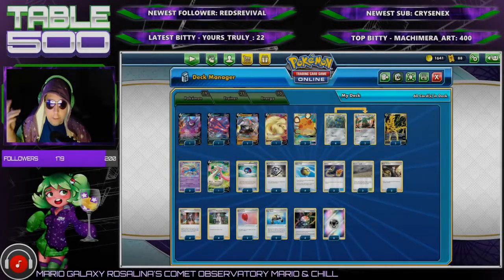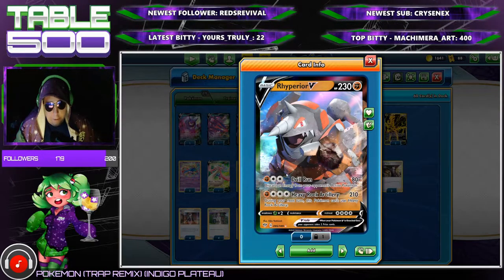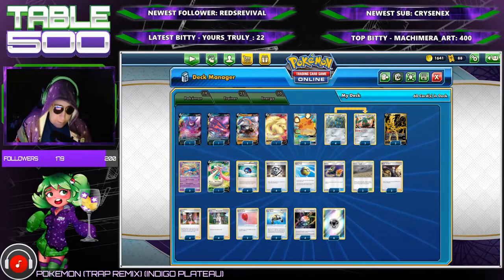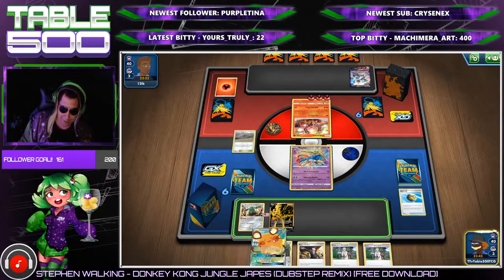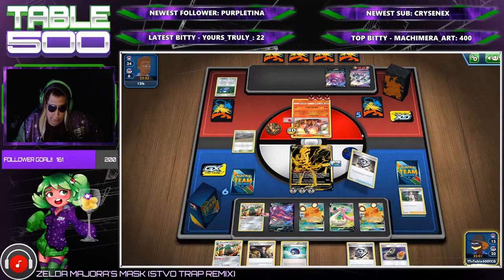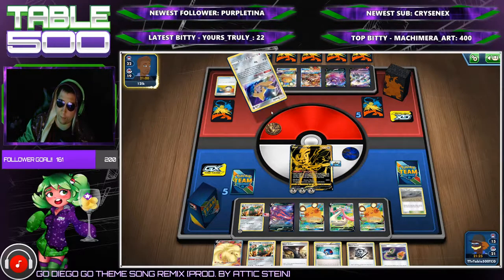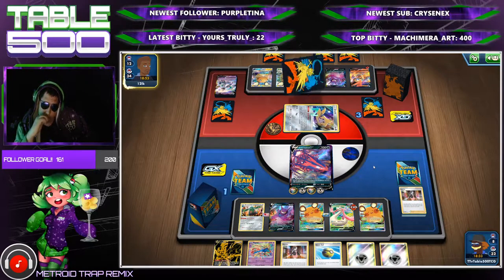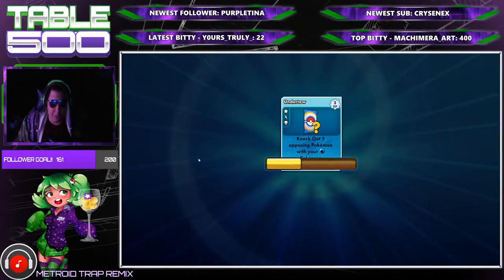THIS DECK CAN 1 SHOT ANYTHING! Bronzong Box Standard Deck Profile + Gameplay!!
Decklist in PTCGO Format

#Pokémon - 19

* 1 Crobat V DAA 104
* 1 Eternatus V DAA 116
* 1 Galarian Zapdos V CRE 80
* 1 Ninetales V RCL 177
* 3 Dedenne-GX UNB 195
* 4 Bronzor RCL 129
* 2 Zacian V PR-SW 76
* 3 Bronzong BST 102
* 2 Zacian VIV 82
* 1 Milotic V RCL 179

* 4 Great Ball BCR 129
* 4 Metal Saucer SSH 170
* 3 Switch CES 147
* 1 Ordinary Rod SSH 171
* 1 Chaotic Swell CEC 187
* 4 Quick Ball SSH 179
* 2 Air Balloon SSH 156
* 4 Professor's Research SSH 178
* 4 Marnie CPA 56
* 2 Boss's Orders RCL 154
* 2 Exp. Share PRC 128

#Energy - 10

* 4 Aurora Energy SSH 186
* 6 Metal Energy SMEnergy 8

FAQ:

Q: Where else can I find you??

Q: Why does that one guy wear purple sunglasses and his hoodie up on his head?

A: “Because I can.” - Derek, the guy who wears the purple sunglasses and hoodie.

Q: What music do you use on your videos?

A: A mix of video game/movie inspired trap and dubstep remixes (title of each song as seen on YouTube at the bottom of the screen)